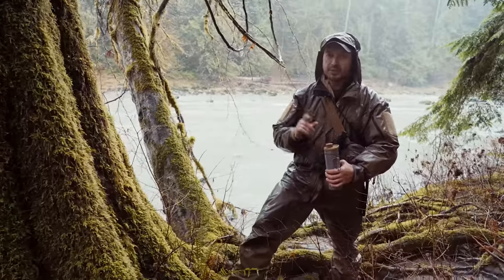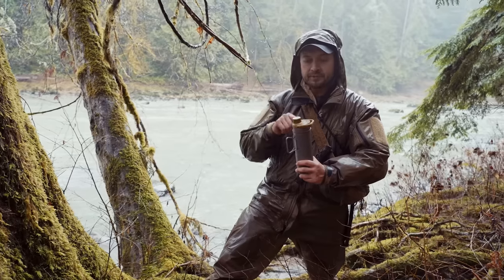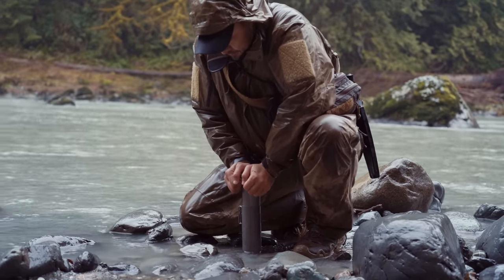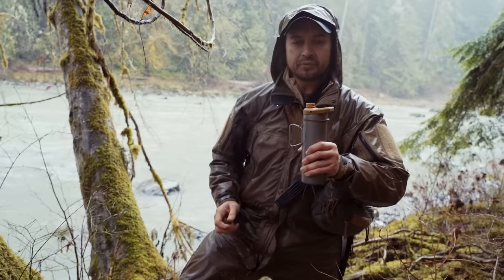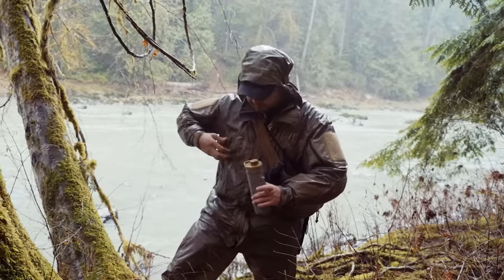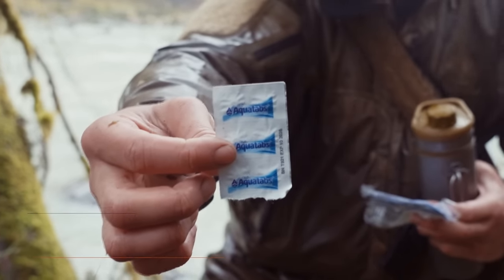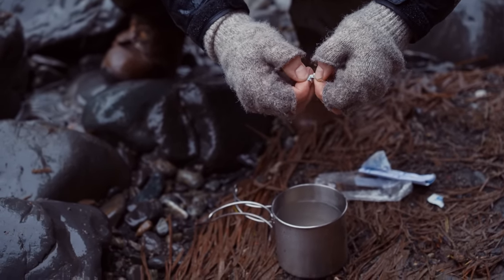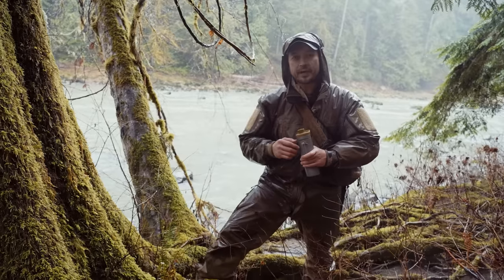Filter your water the right way | Wilderness Survival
In this video, Kevin Estela of Fieldcraft Survival discusses the importance of water purification and filtration in a survival scenario. He covers the different methods for filtering and purifying water, as well as the pros and cons of each method. By the end of the video, you'll have a better understanding of how to ensure access to clean water in a survival situation.

And check out the pre-sale of Mike Glover's upcoming book "Prepared" on Amazon

To learn more about Fieldcraft Survival and the products and training courses we offer, visit our

0:00 Introduction
0:29 Contingency
2:37 Alternate
5:13 Emergency